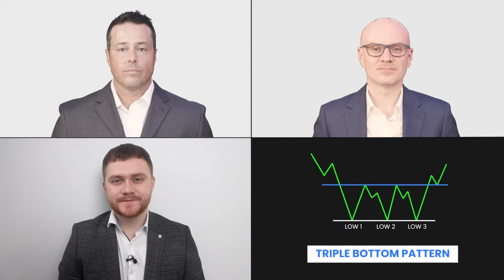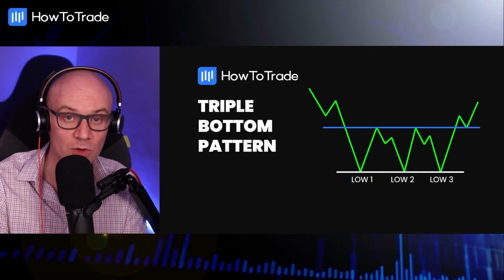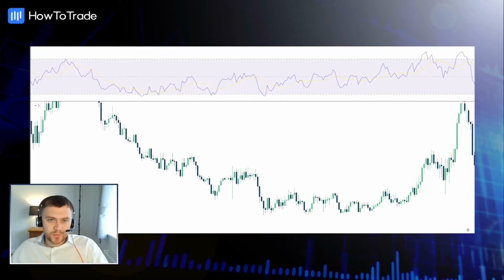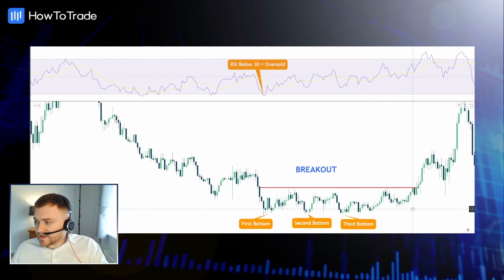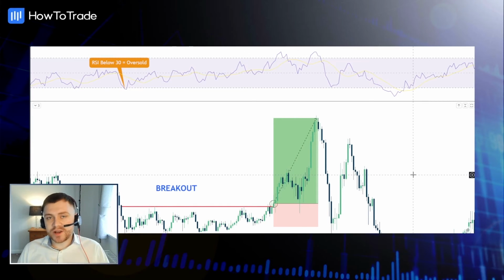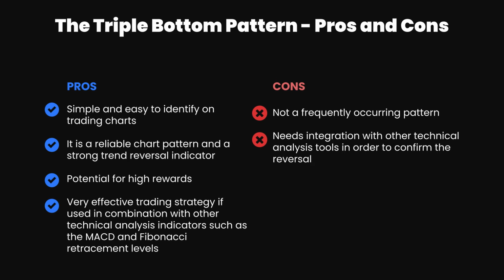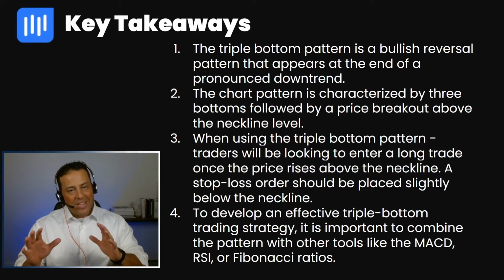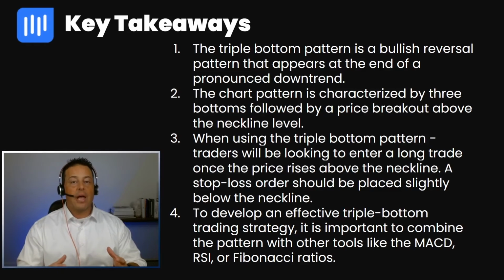Triple Bottom Pattern: What is It and How To Trade It [Forex Chart Patterns]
A triple bottom is a bullish reversal chart pattern found at the end of a bearish trend and signals a shift in momentum. Like its twin, the triple top pattern, it is considered one of the most reliable and accurate chart patterns in technical analysis.

In this video, we will show you how to identify and trade the triple bottom pattern. Here’s a quick overview of what you’ll learn:

In the first section, you’ll learn what the triple bottom is all about, including its formation, characteristics, and the signal it provides. We’ll also show you how to identify the pattern by drawing support and resistance levels.

Next, we will show you a live trading example where you’ll learn how to trade the triple bottom pattern. In this section, we use the breakout trading strategy combined with the RSI technical indicator to confirm the trend reversal. This trading method lets you know where to enter a trade, set a stop loss, and take profit order.

At last, we quickly mention the pros and cons of the triple bottom candle pattern and the key takeaways to keep in mind to identify and trade the pattern.

Chapters:

0:00 - Intro
1:03 - How to Identify the Triple Bottom Pattern
2:18 - How to Trade the Triple Bottom Pattern
4:10 - Pros and Cons
5:02 - Key Takeaways

1,800+ REVIEWS ⭐⭐⭐⭐⭐